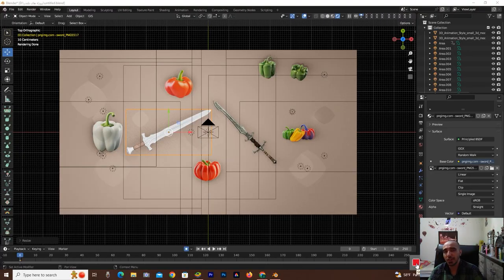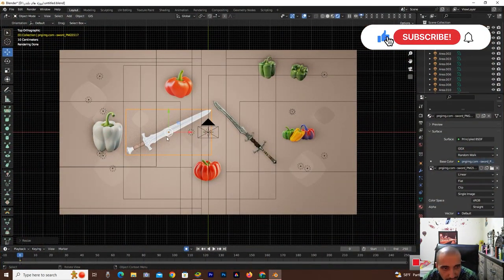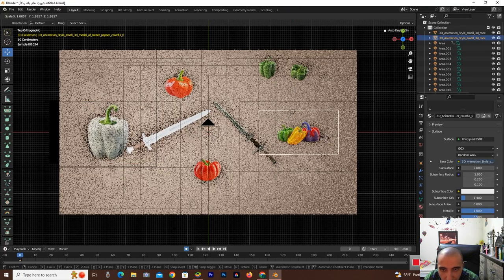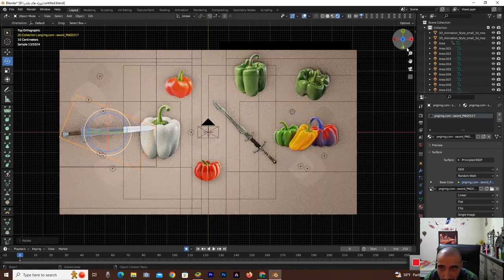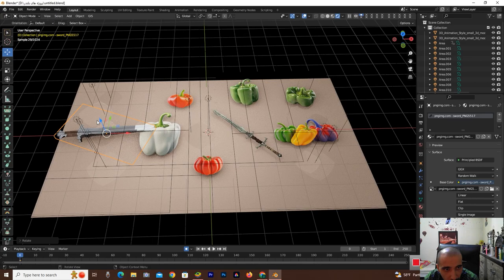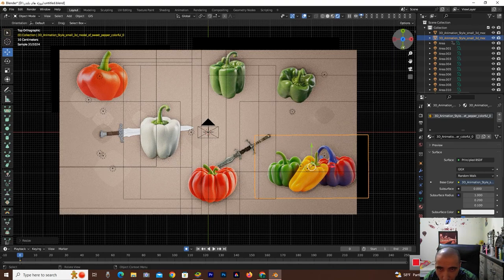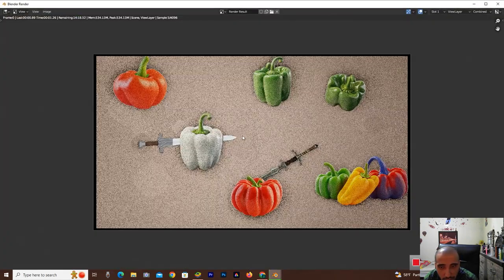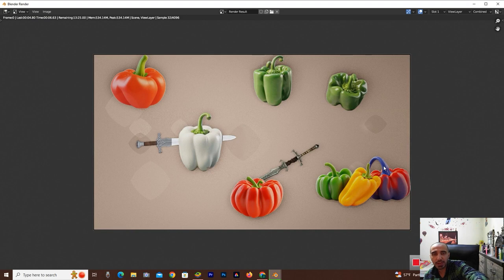create simple animation & image (sweet peppers) for yourself in the blender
In this video I want show you how you can create 3d (sweet peppers) for yourself in the blender and then make 3d image of that.

watching beautiful animation and picture with explain those

See and enjoy the best in our channel and make us happy with your beautiful comments. Our effort is to spread the good feeling in all people, so stay with us.

Also, all the images and animations used in the videos, including design, modeling, animation, or still images, have been created by this channel and provided to you dear ones.

I must say that these images and animations were designed and rendered in (Blender-After Effects-Cinema 4D) software.

I hope these videos, like the name of the channel (Good_Feel), will inject and spread the feeling of joy and happiness in you